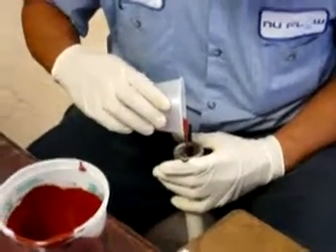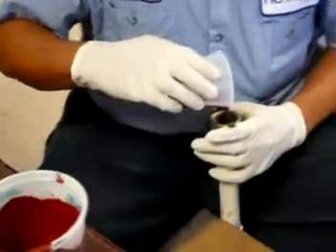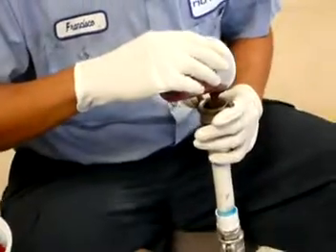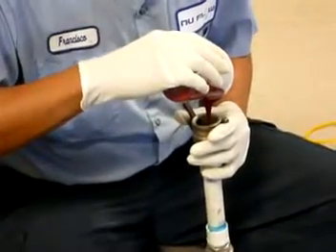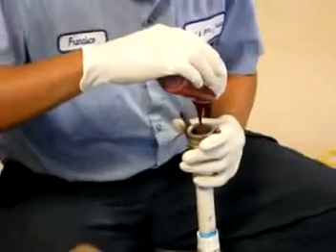Redline Nuflow Epoxy Mix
Redline Epoxy mix being prepared